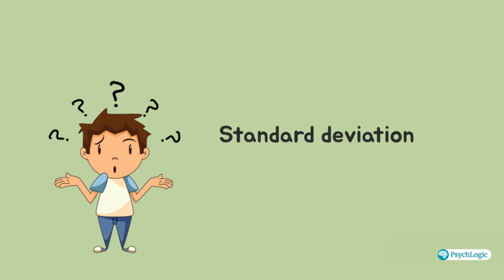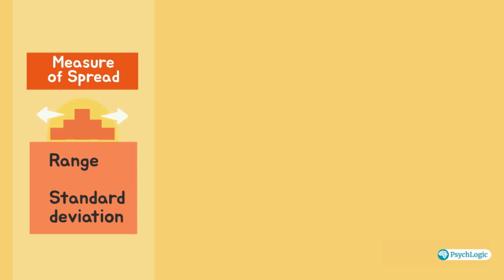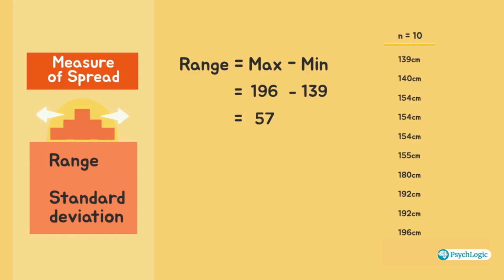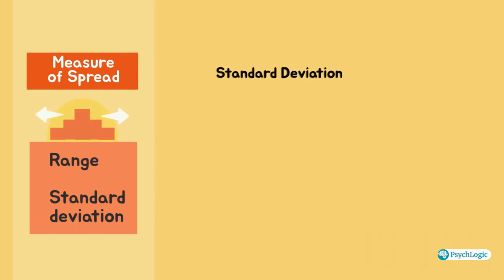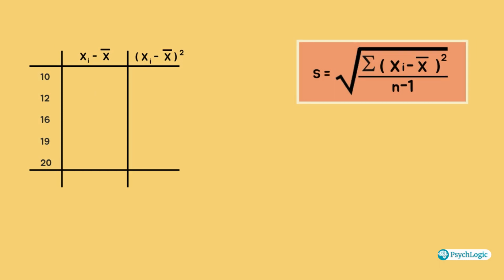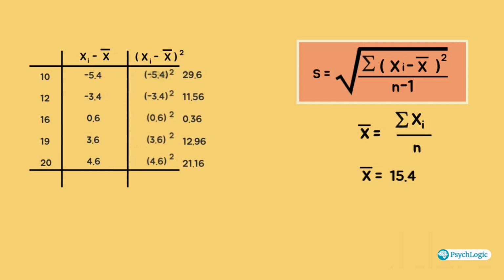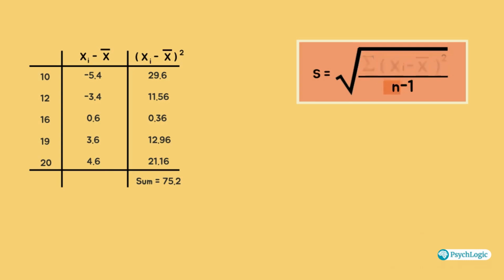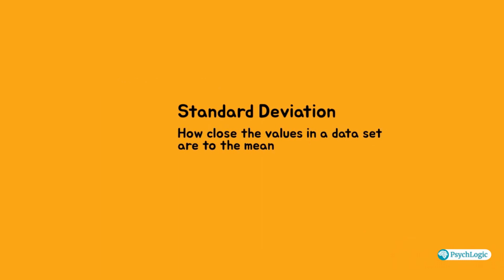Standard deviation | Range | Variance | Measures of Spread | Statistics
Join our WhatsApp/Telegram channel for
Psychology Related Workshops – Internships – Conferences – Current Affairs etc.

Playlist of the topics we have covered in the Developmental Psychology
Playlist of the topics we have covered in the Cognitive Psychology
Playlist of the topics we have covered in the Research Methods :